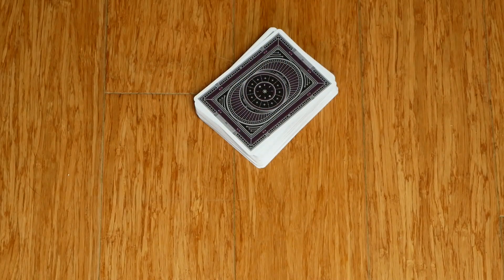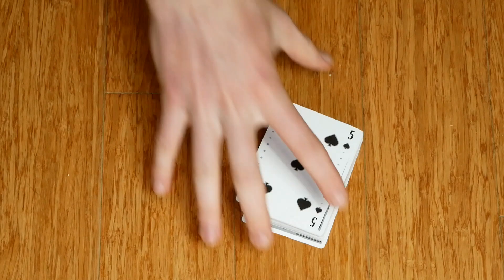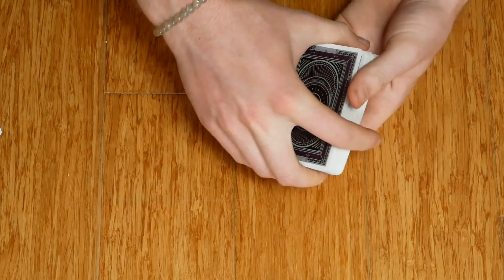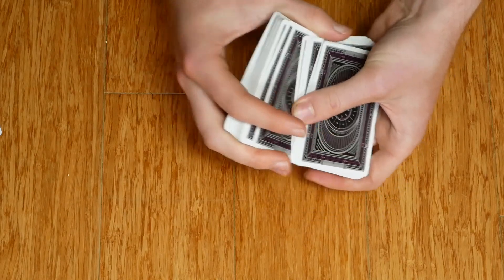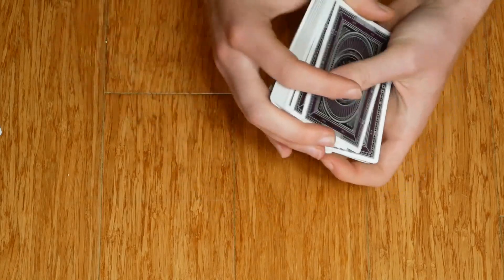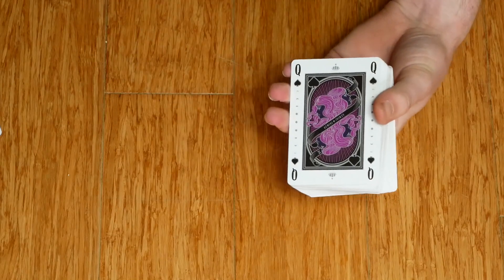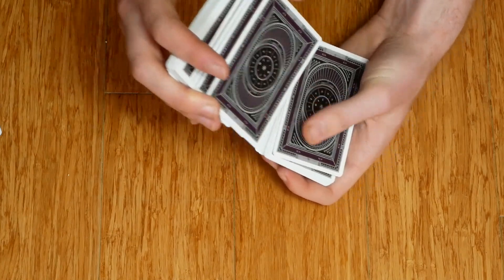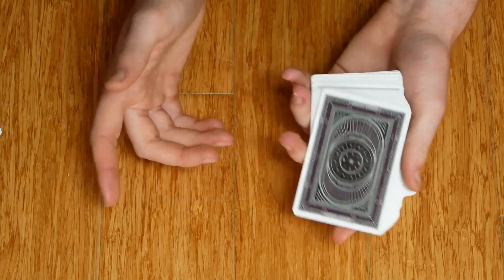Easy Card Trick to Impress Your Friends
Walking you through a simple card trick you can learn that looks pretty impressive.
The deck is "Constellation" by Deckidea

Title: BREEZY STREET
CAT_ID: XEL024_10
Album: JAZZ CAFE
Composers: EMIL VIKLICKY, OSA: 77543257, 100%
Collecting Publisher: EXTREME PRODUCTION MUSIC USA, ASCAP: 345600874, 50% / BRILLANT-MUSIK SWITZERLAND JOACHIM TAUTZ, SUISA: 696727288, 50%
Codes: ISWC: T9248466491 / ISRC: GBBPP1172410 / ASCAP: 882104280
Original Publisher: BRILLANT-MUSIK SWITZERLAND JOACHIM TAUTZ, SUISA: 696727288, 100%